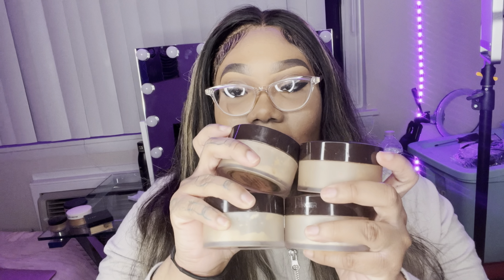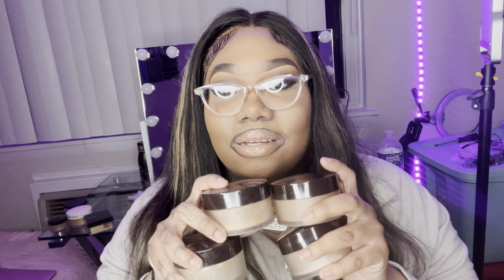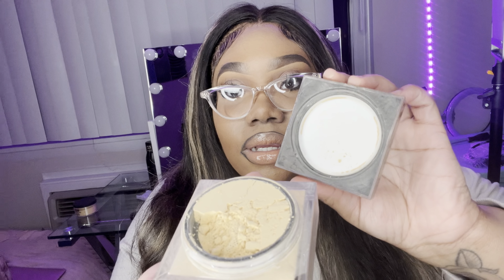THE BEST SETTING POWDERS (BEGINNER FRIENDLY)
Check out this product at Sephora.com - Laura Mercier Translucent Loose Setting Powder - Translucent

Check out this product at Sephora.com - HUDA BEAUTY Easy Bake Loose Baking & Setting Powder - Peach Pie